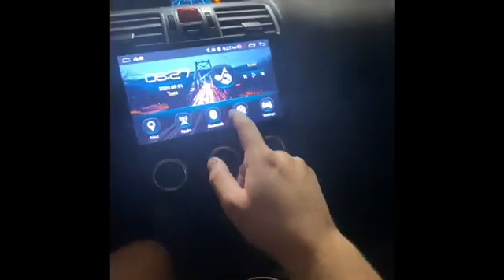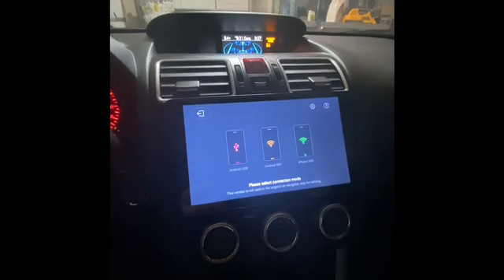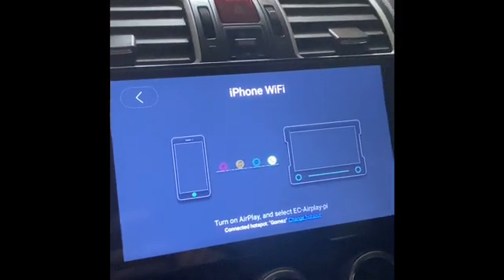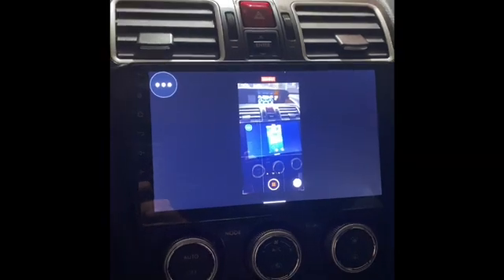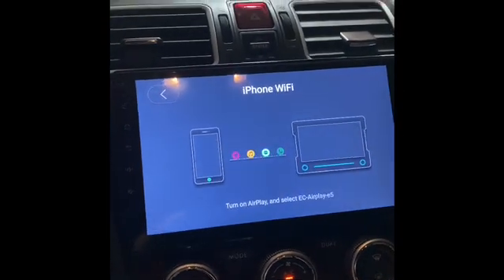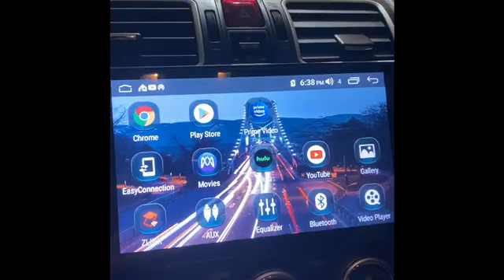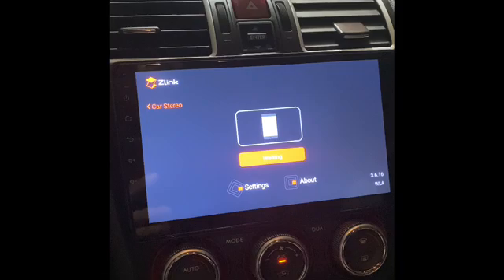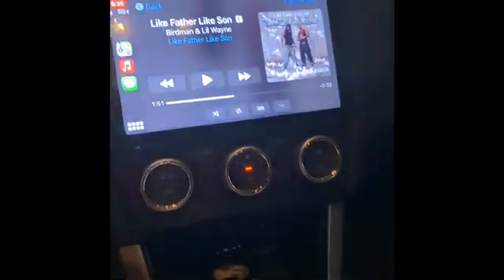How To Connect Your iDOING Android HU to Wireless CarPlay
HeadUnit: iDoing

Car: 2017 Sti Limited with HK system. if installing with HK system you must buy the idoing CanBus to make it work with the HK Amp.

Connecting your android head unit to wireless CarPlay built in feature.
Step 1. Turn on iPhone Bluetooth
Step 2. Connect to Zlink and the phone should connect automatically. Figured out that you don’t need to use the connections app.